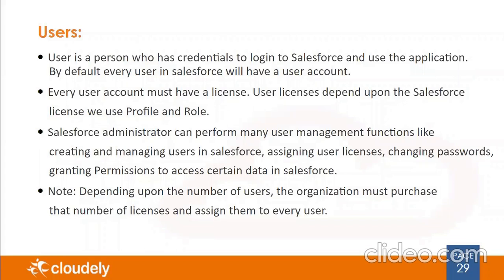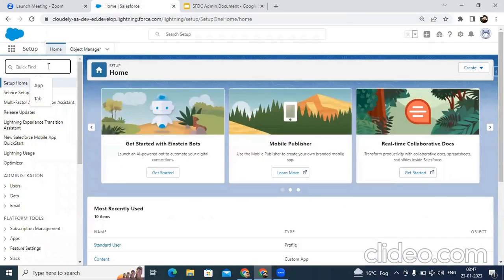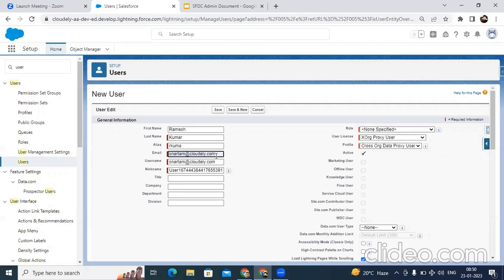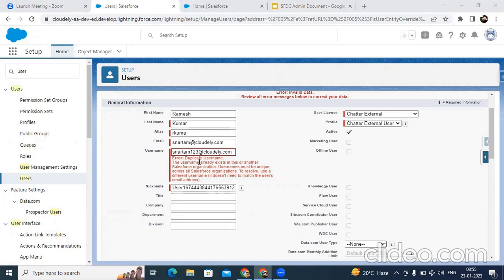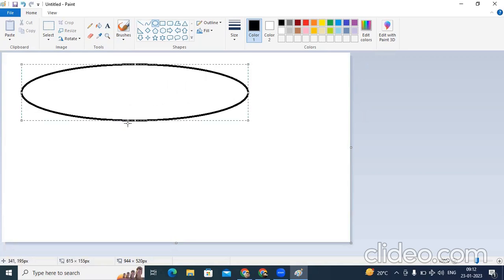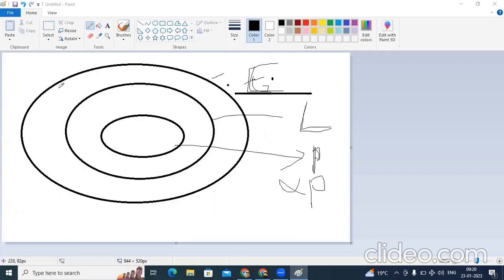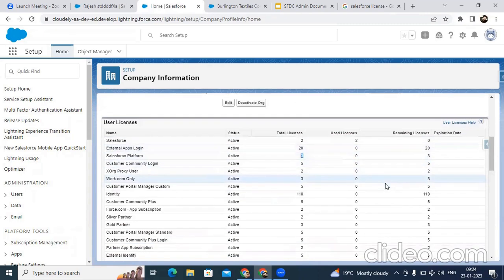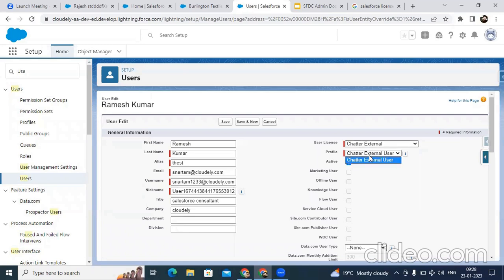User Creation Tutorial - Cloudely SFDC Training Program Demo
🔐 Learn the Fundamentals of User Creation in Salesforce

In this demo video, we dive deep into the User Creation process within Salesforce—one of the most critical aspects of Salesforce security. Discover how to create new users in your Salesforce Org, understand the different license types, and learn how to verify license usage and availability.
Whether you're a Salesforce Admin or just starting your journey, this is a must-watch!

📌 Enroll in our Salesforce Admin Training Program to master essential Salesforce functionalities.